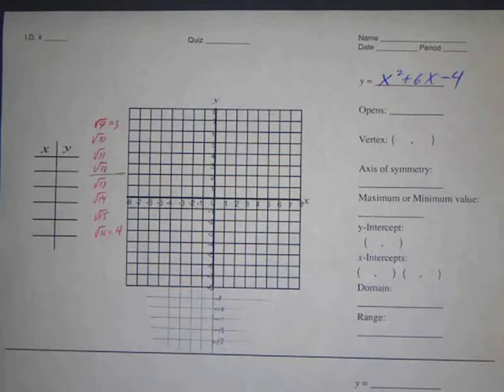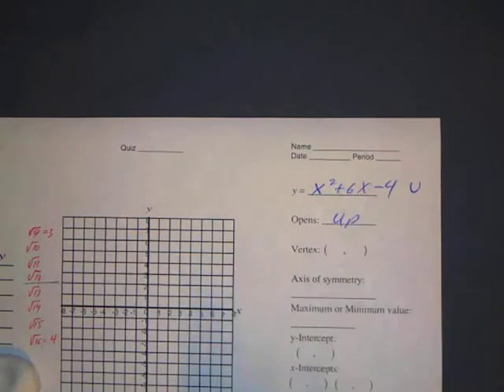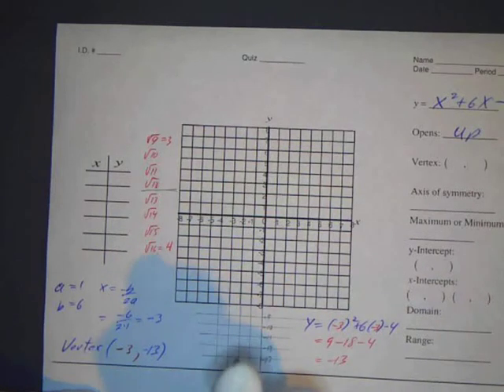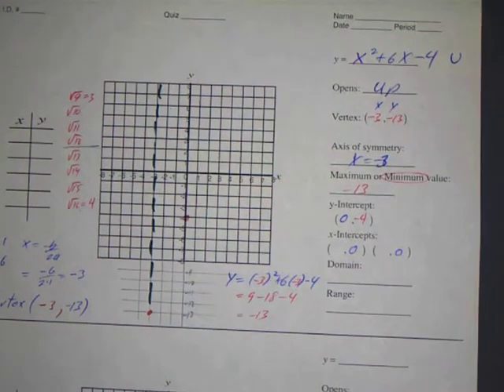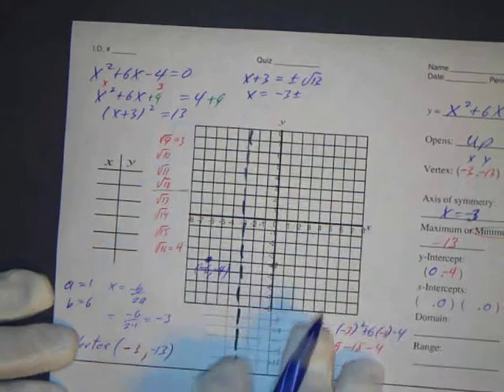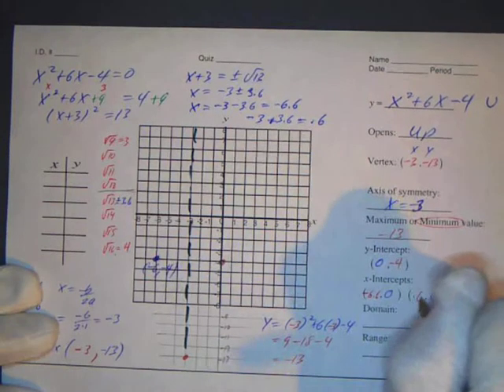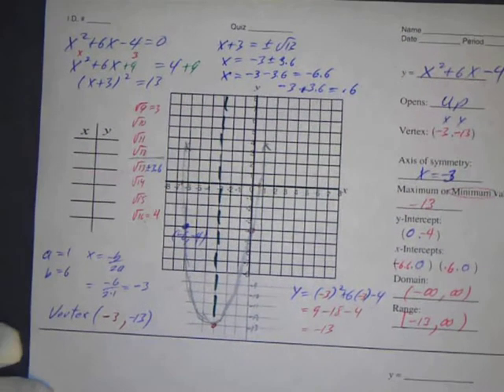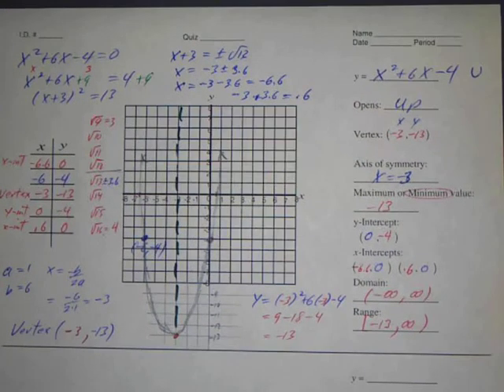Quadratic Review 2 #19